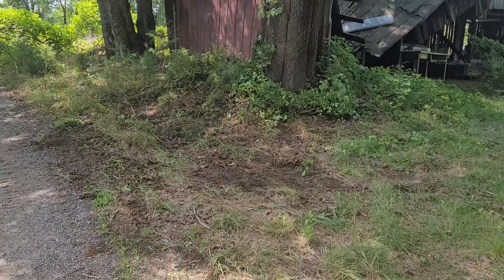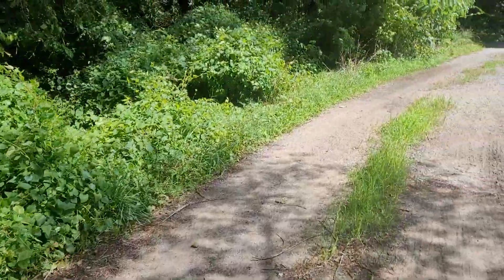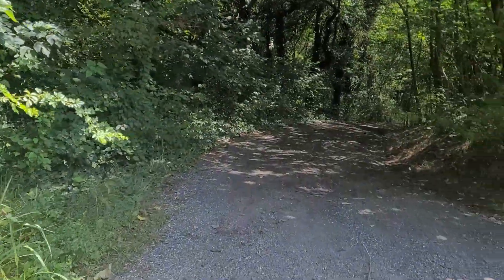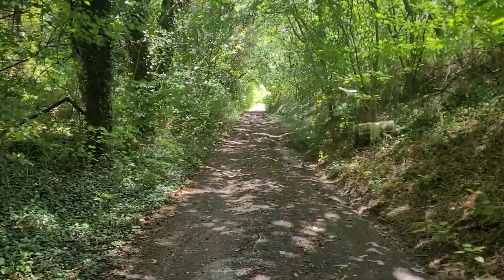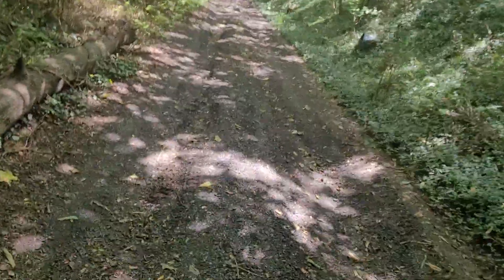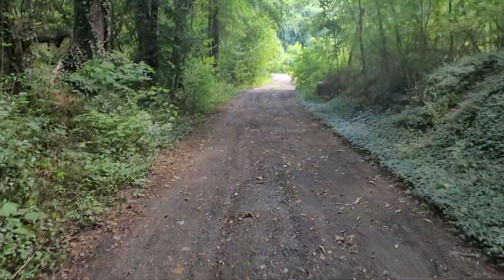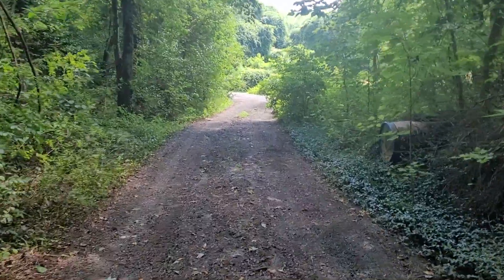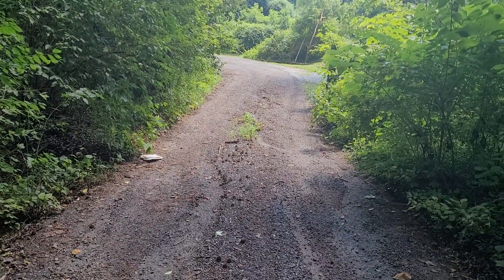August 2, 2024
driveway, before